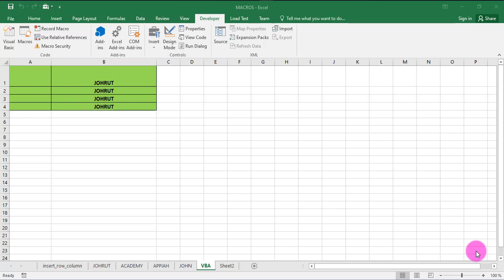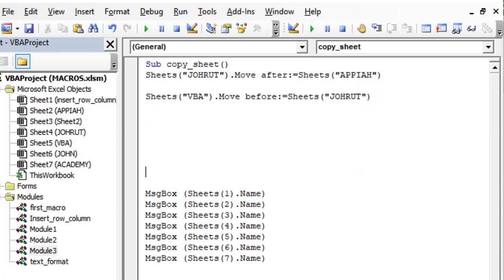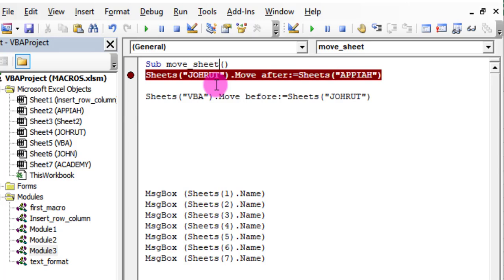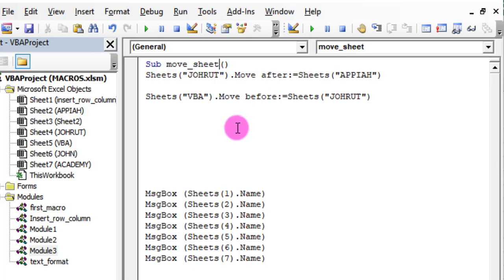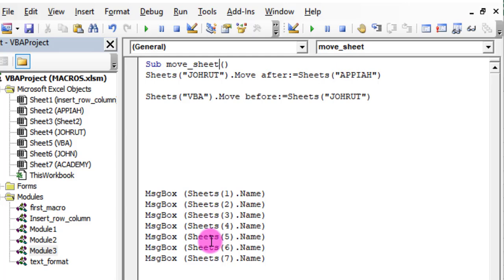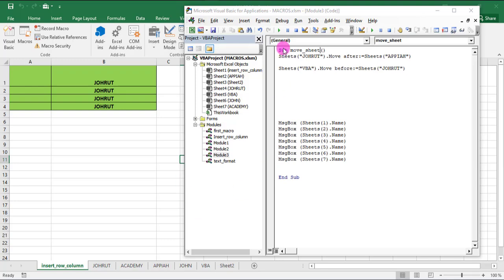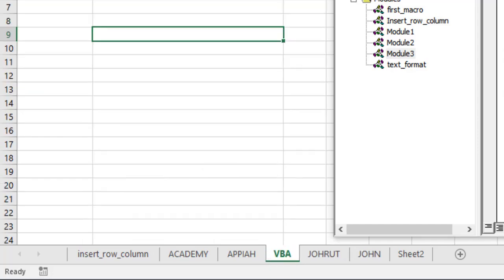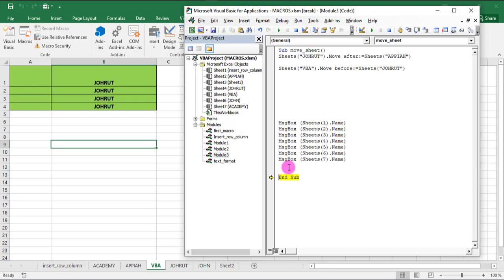Excel Magic Trick You Need To Try Today!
Dive into the world of Excel **macros** and learn how to write and run them with **excel vba**. This tutorial guides you through the steps to automate repetitive tasks, making your workflow more efficient with **excel automation**. Discover how to use **vba** code to streamline your spreadsheet management, and master the art of **excel macros** to boost your productivity.
📌 In this tutorial, you'll learn how to **move worksheets and display sheet names using a message box in Excel VBA**.

💡 What you’ll learn:
• How to move a worksheet to a specific location using VBA
• How to display the current sheet name using MsgBox
• VBA code examples for workbook navigation
• How to interact with users using pop-up messages

🎯 Ideal for beginners learning how to enhance Excel automation and user interaction using Visual Basic for Applications (VBA).

🛠️ Tools used: Microsoft Excel, VBA Editor